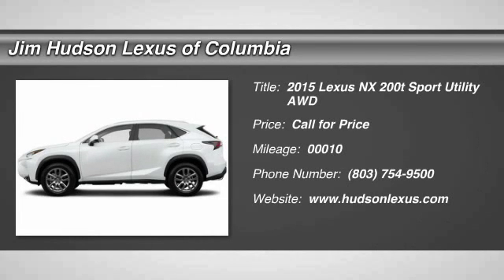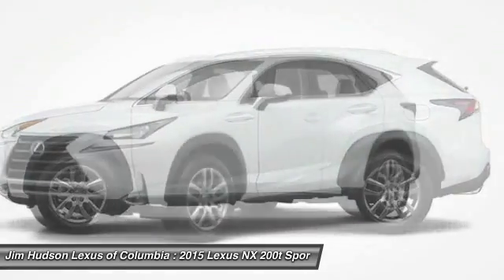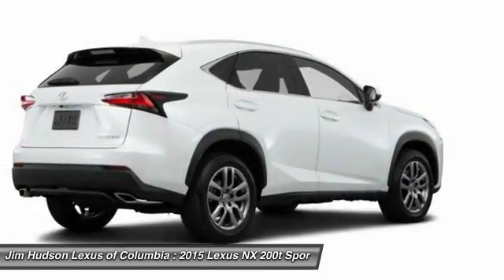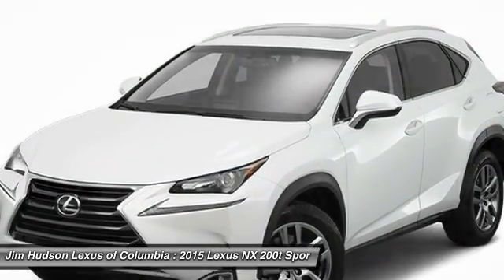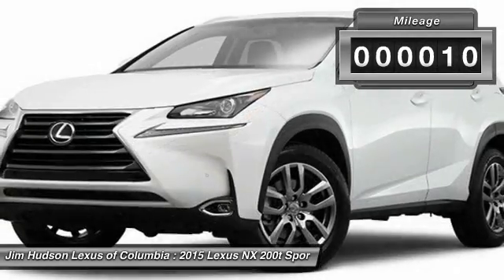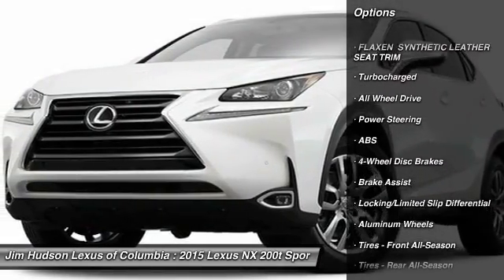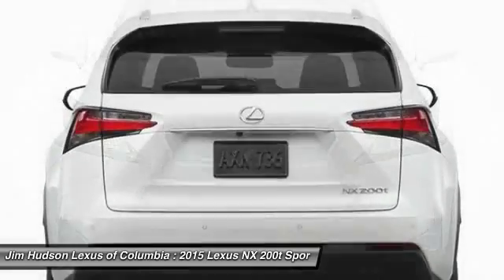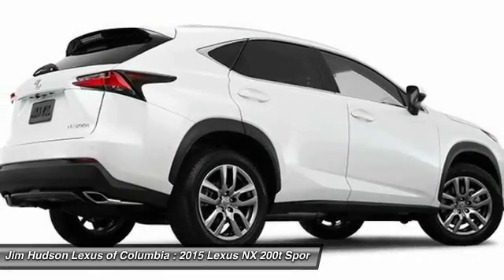2015 Lexus NX 200t Columbia SC 24272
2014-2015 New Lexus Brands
2015 Lexus NX 200t AWD 4dr 4x4 SUV